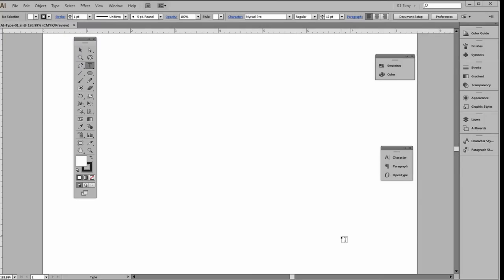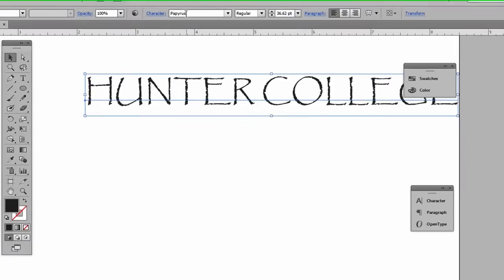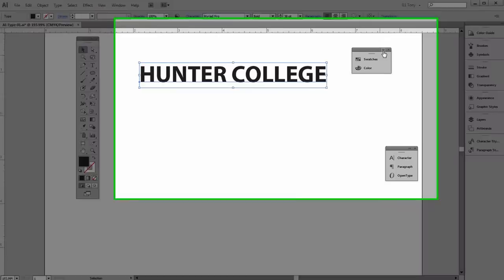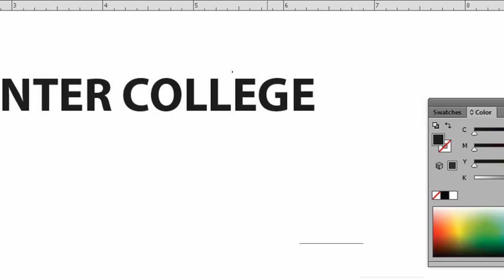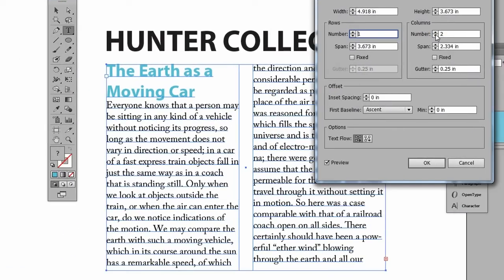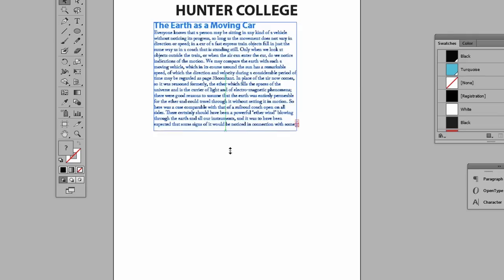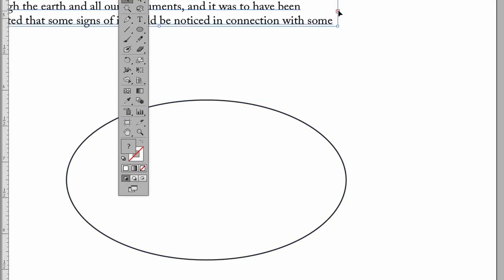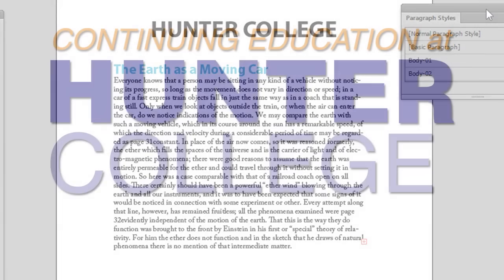Illustrator Type, Part One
How to use Type in Illustrator, Part One